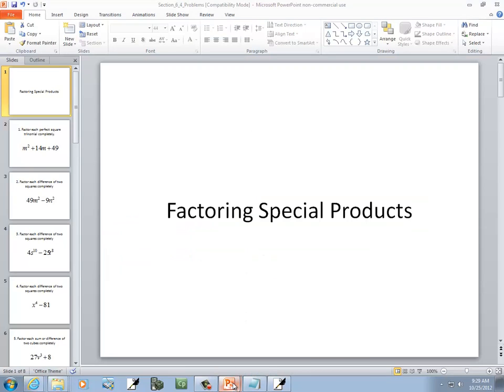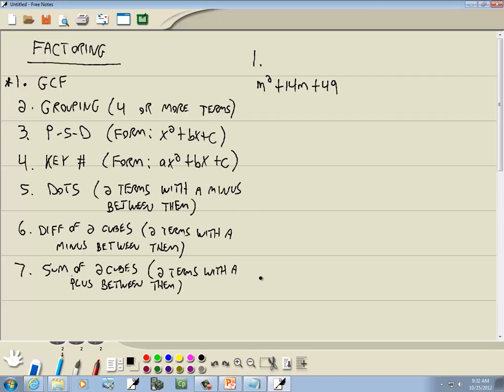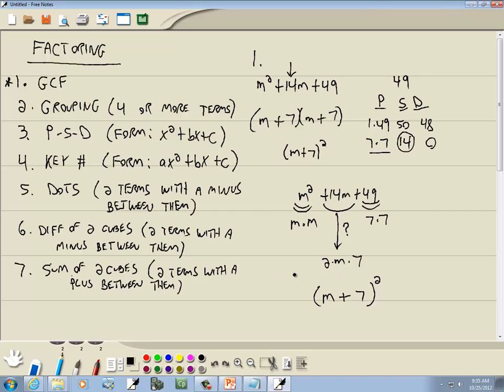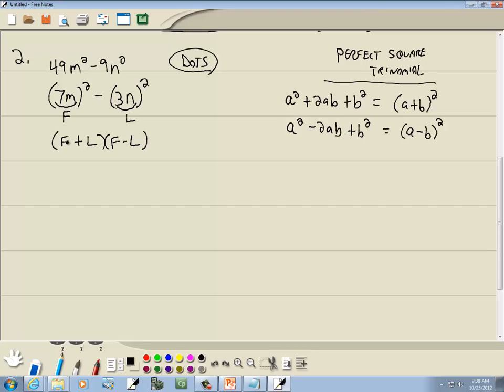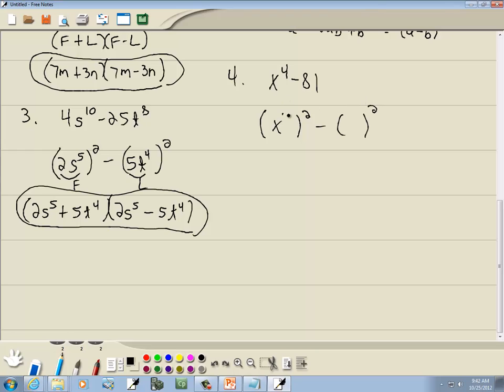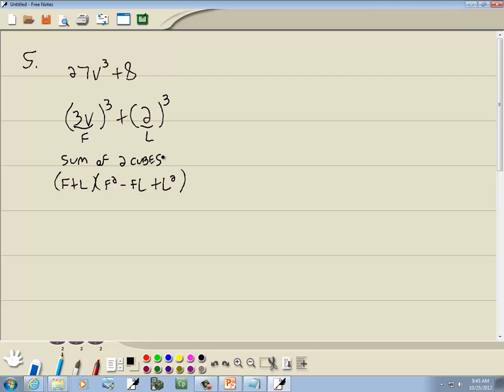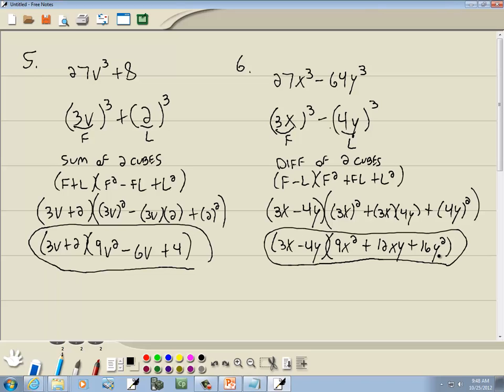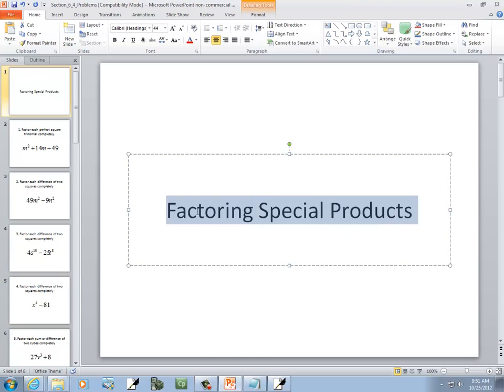Elementary Algebra: Factoring Special Products